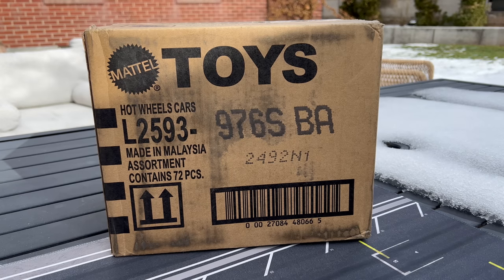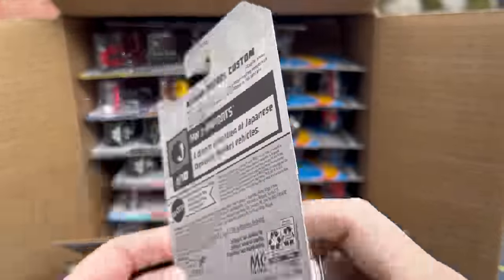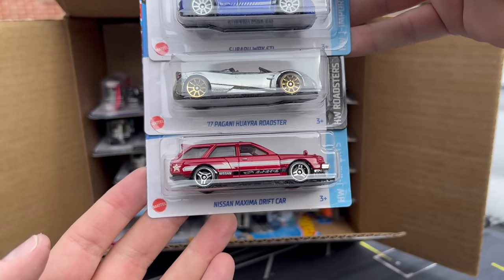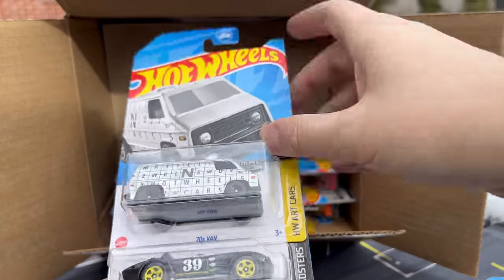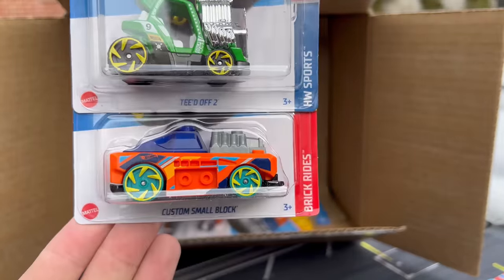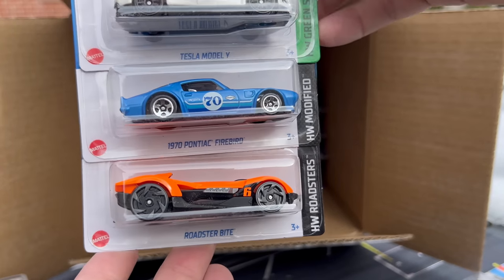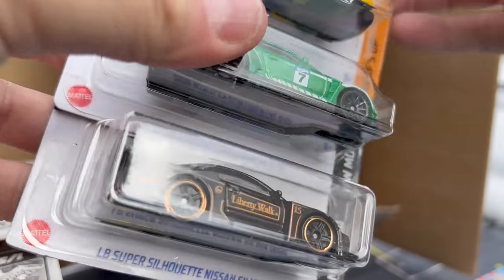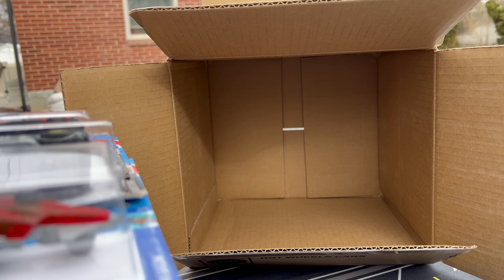Lamley Unboxing: Hot Wheels 2023 Walmart Zamac Exclusive B Case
The first Hot Wheels Store Exclusive assortments of 2023 are now hitting, starting with the Walmart Exclusive Zamac Case.  Zamacs are being released a little differently this year, so we will discuss.
Also, after reviewing this case, two models were actually missing.  There were only 70 models in the case.  I will surely contact Mattel to let them know.  I haven't seen that before.